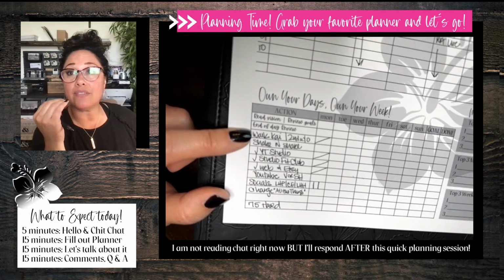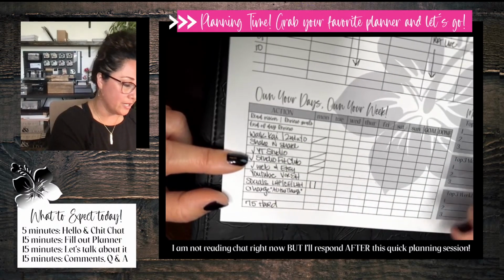* WEEKLY LIVESTREAM JUNE 3, 2023 * | Weekly Set up Options | Plan with Me Session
😎 Welcome to our Weekly Livestream Plan with Me! Let's talk all things time management and strategies to take control of your time and schedule for the week ahead!

⭐️ REPLAY CREW: Let me know in the chat when you've stopped by!

🖤 ALL THE PAPER PLANNING THINGS! 🖤

🖨 Quick DOWNLOADS & PRINTABLES here ⬇️
MY ETSY SHOP

Digital Timer Cube

Traveling with your notepads? Here is the padfolio I use: